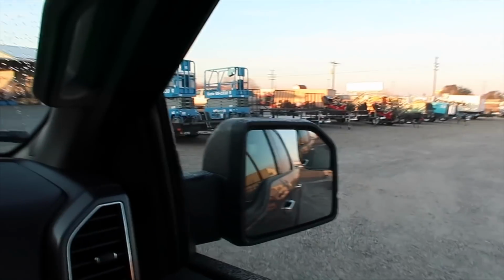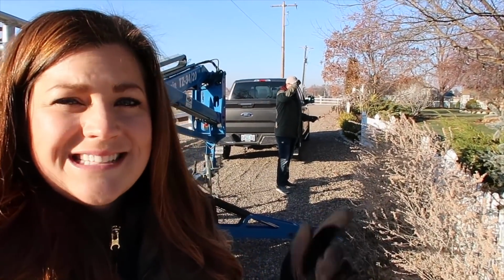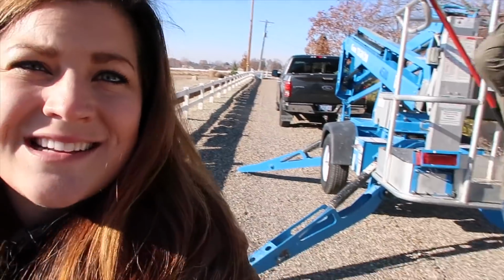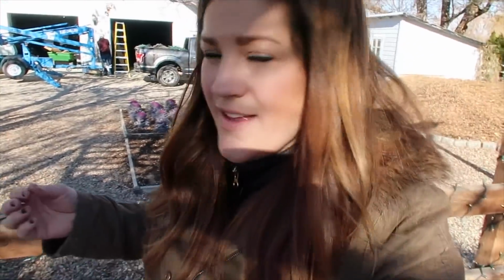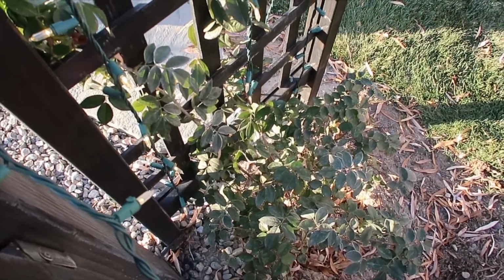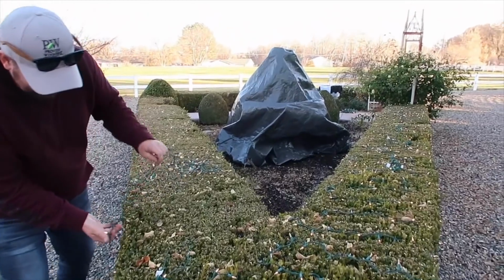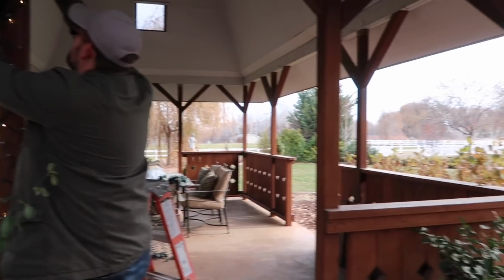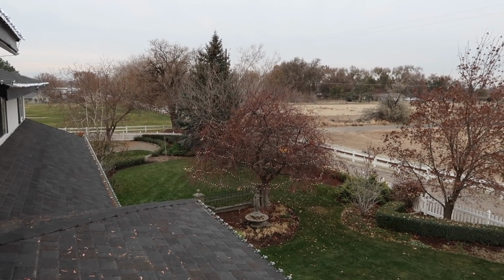Finishing Up Christmas Lights + Tour! 🎄🤩// Garden Answer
🌿LINKS🌿

🌿MAILING ADDRESS🌿
Garden Answer
580 S Oregon St